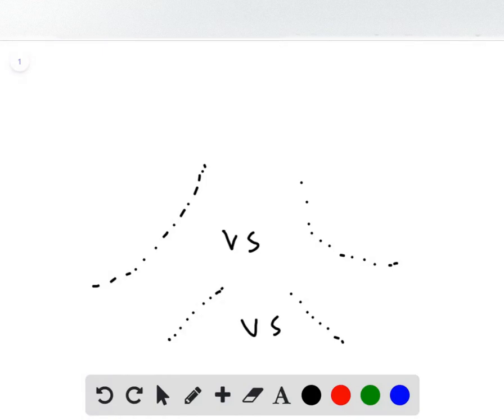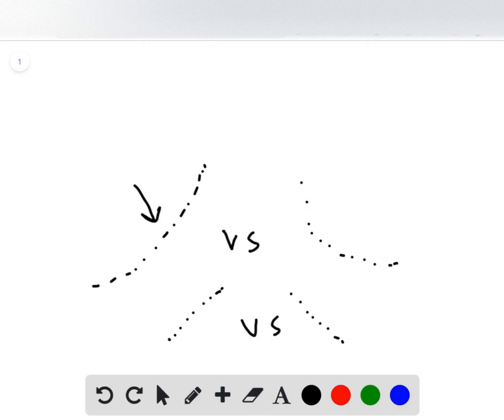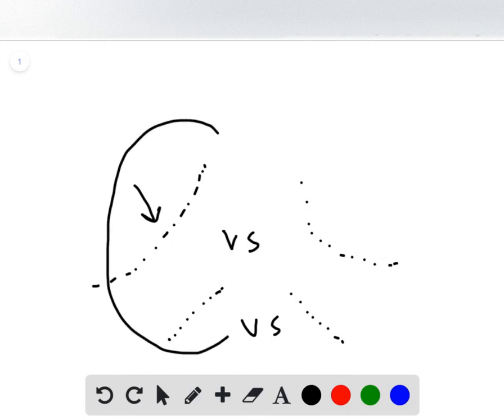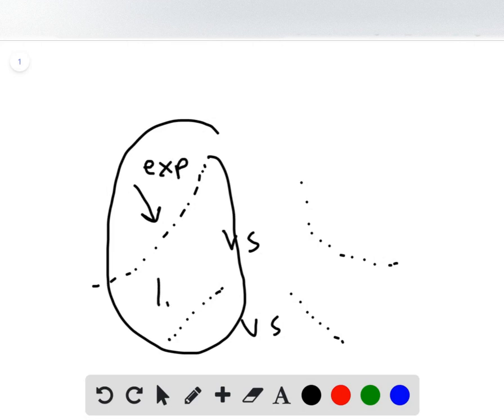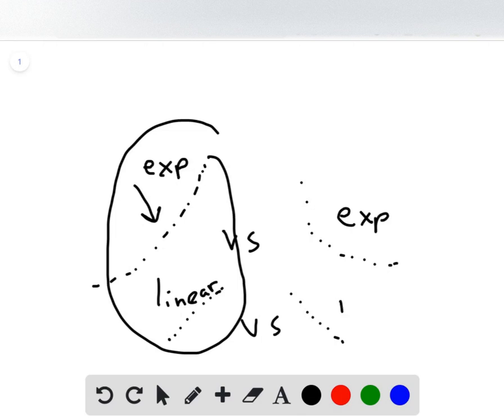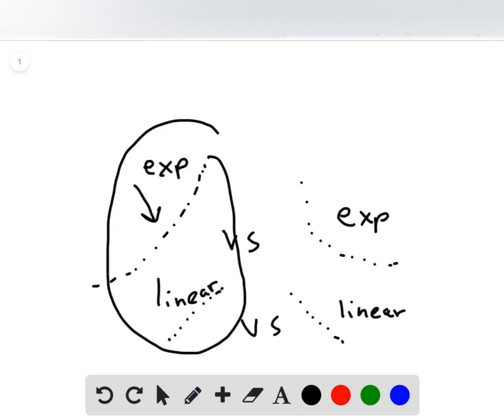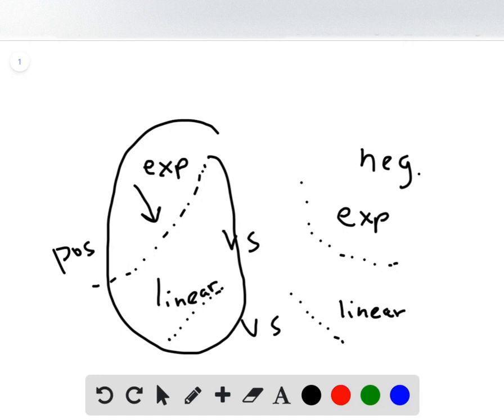SAT Exam Practice Set - which of the following best describes the type of association shown in the s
which-of-the-following-best-describes-the-type-of-association-shown-in-the-scatterplot-above-beginar/